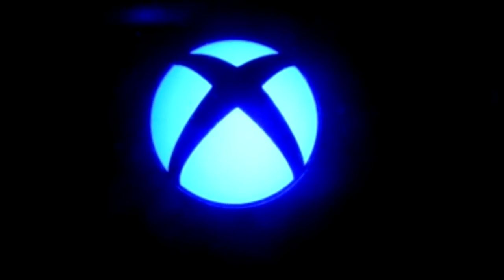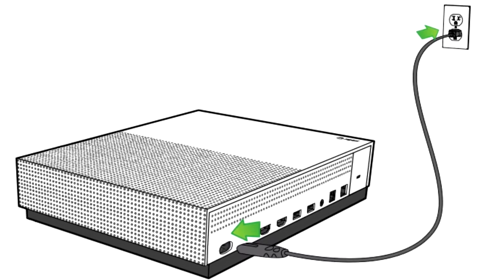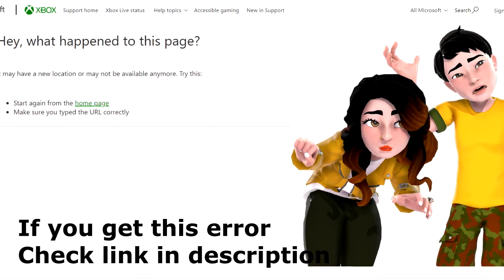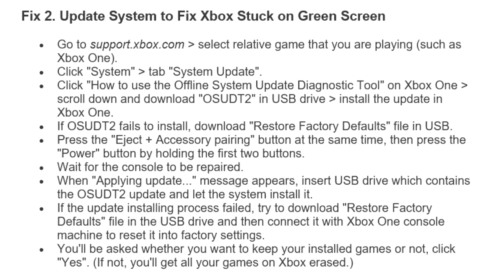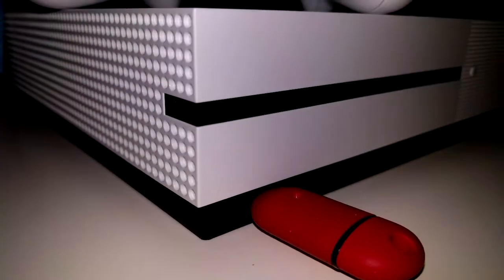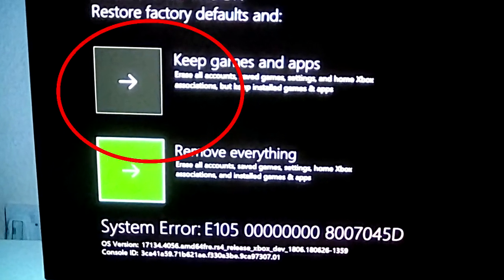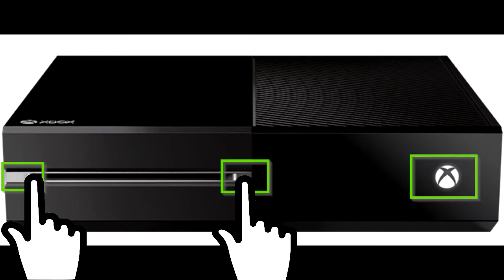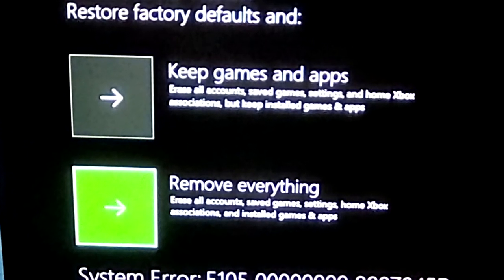⛔️ HOW TO FIX XBOX ONE GREEN SCREEN OF DEATH (Start Up Error)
⛔️ FIX XBOX ONE GREEN SCREEN OF DEATH (Start up Error - E200)

✔️ If you need to get the lost data back, you can use this powerful recovery software

These are the easiest ways you should try to get Xbox One green screen fixed.